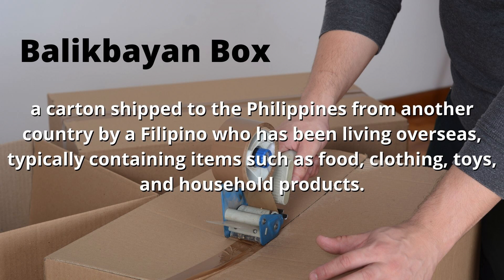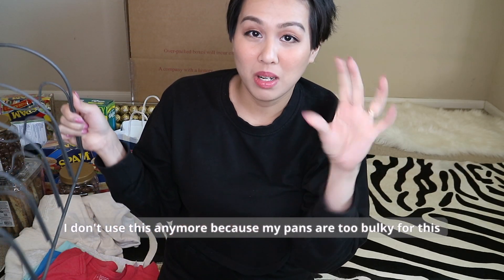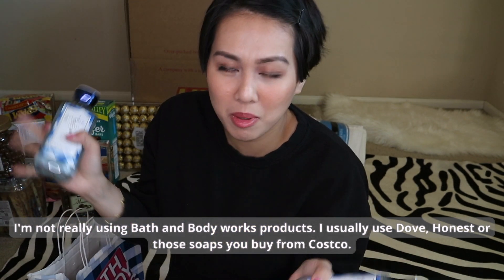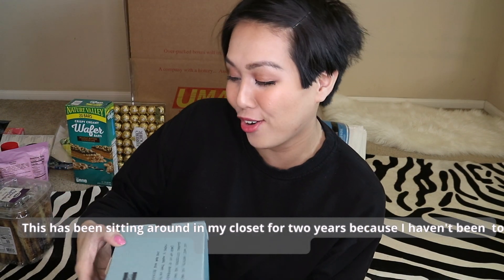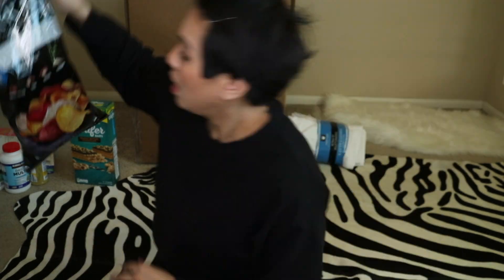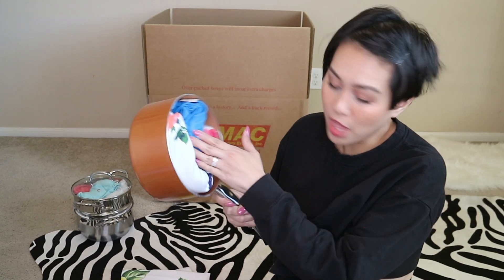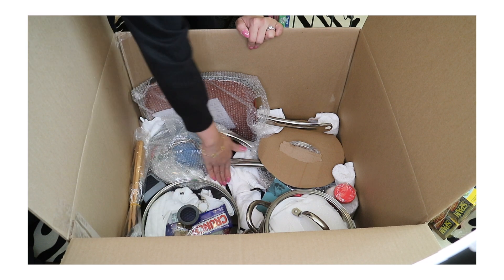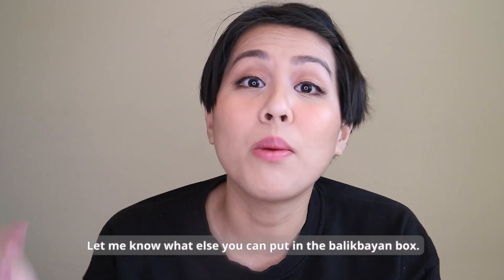BALIKBAYAN BOX PACKING TIPS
❌SHOP MY FAVES:
🎀*ORADINA GOLD JEWELRY:
🎀*KODAK Mini Shot 2 Retro
🎀*KODAK Mini 2 Retro Printer
🎀*TAG HEUER ACQUA RACER

🎀*Fave Baby Items:
*Unisex Baby Cotton Sleep and Play

*Carter's Baby Short-Sleeve Bodysuit

*Carters baby fleece jumpsuit

*Organic Washable Breast pads

*Contoured Changing Pad

*HALO Sleepsack wearable blanket

*Angelcare Bath Support

*Diaper Caddy

*Boppy Lounger

*Organic Burp Clothes

*Burp Clothes

*Muslin Burp Clothes

*Wash clothes

*Carseat cover

*Water proof changing pads

*Hello Animals Book

*Baby Carrier

*Silicone Bottle Brush

*Portable Diaper Changing Pad

*Fisher-Price Sweet Snugapuppy Dreams Cradle 'n Swing

*EVENFLO Travel System

*RONBEI Baby Bassinet

*Universal Stroller Organizer

*Fisher-Price Deluxe Kick 'n Play

*Diaper Pail

All opinions are 100% my own and I would never recommend a product or service I didn't 100% love. All of the products are either bought by me or gifts from friends. Thanks for supporting me!